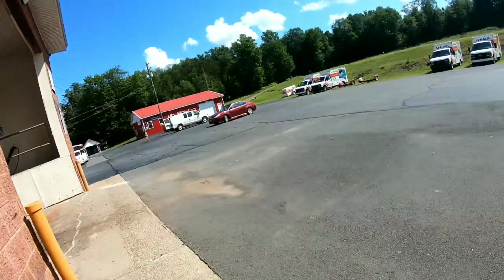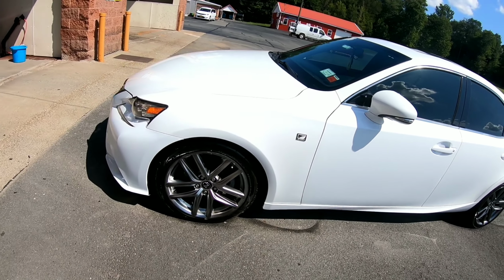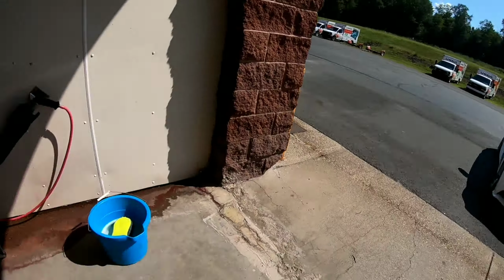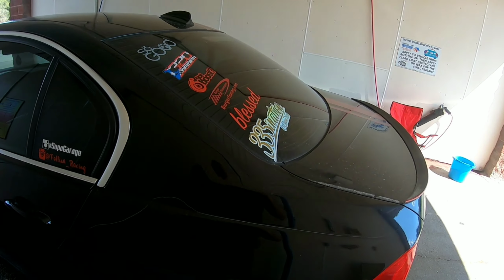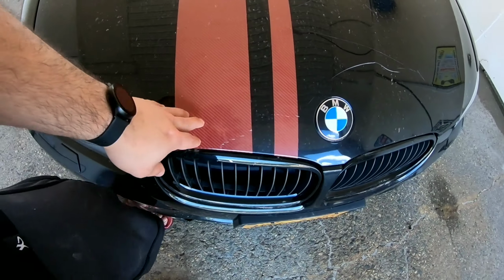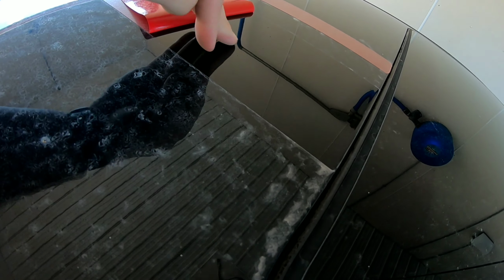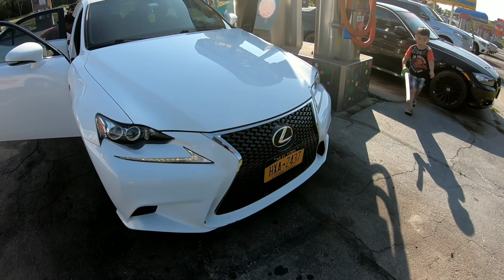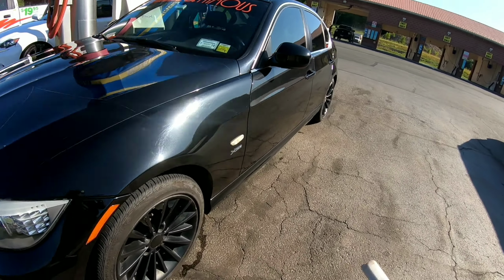How to replace the water pump on a bmw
This is part 2 of the how to replace the water pump, if you havent seen the first part make sure you go and watched its gonna be in the description down below. In this video i will be telling you what really happen to my water pump and why wasnt working.

ON SNAPCHAT pollinaracing